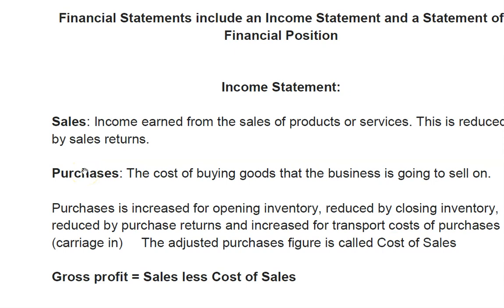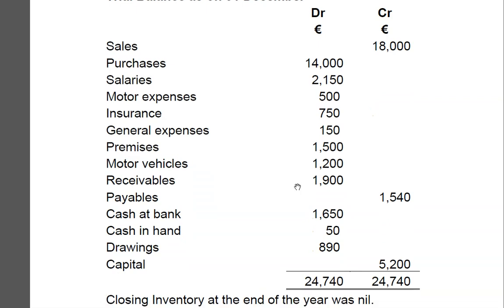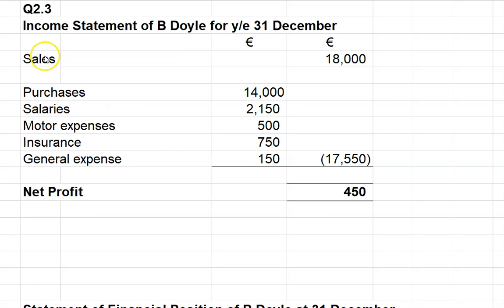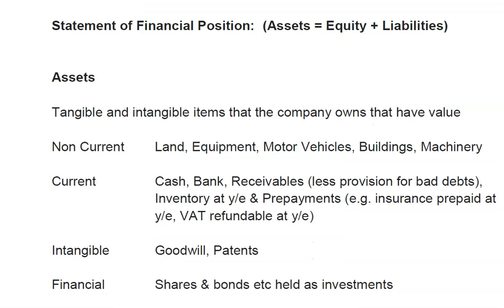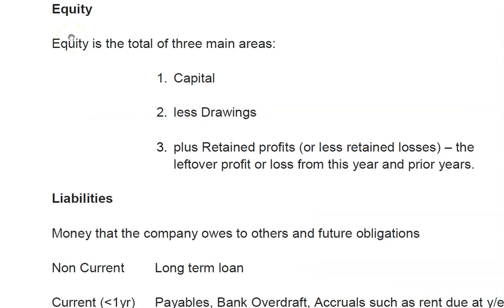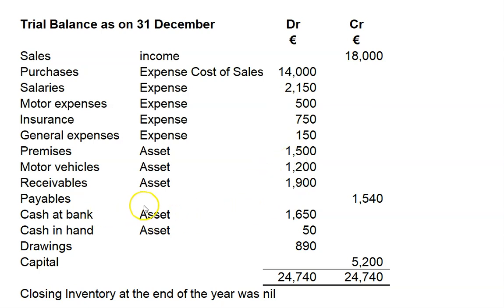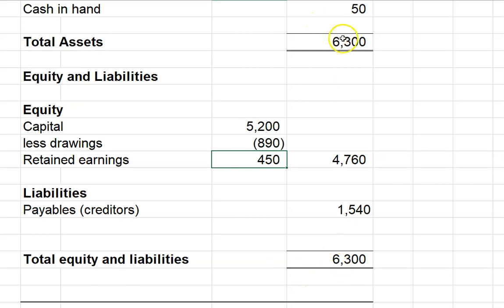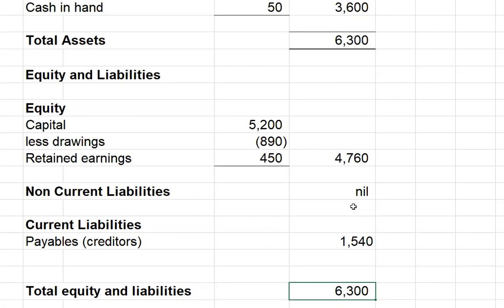Introductory Income Statement and Statement of Financial Position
This is a very basic example of how to do an Income Statement and Statement of Financial Position for a sole trader. It is introductory accounts level.